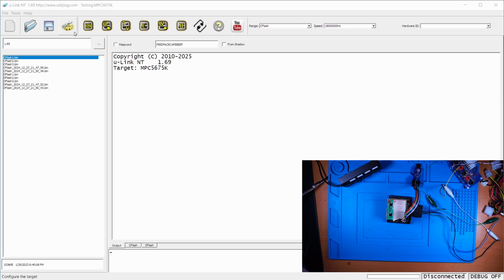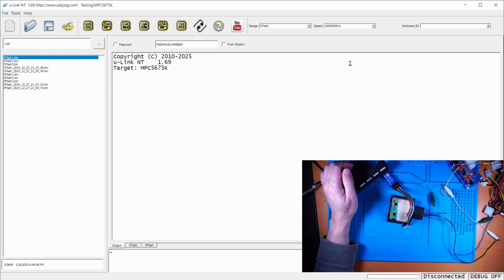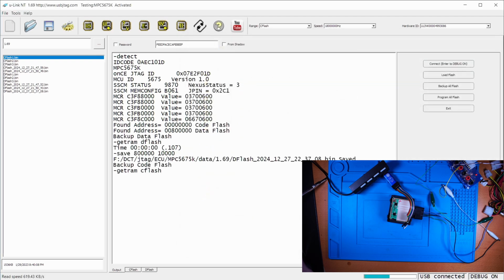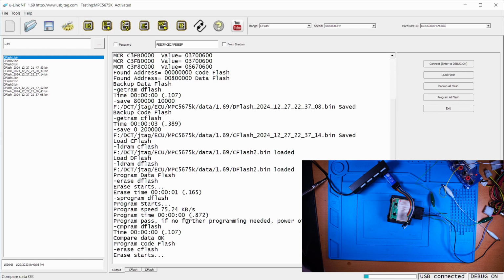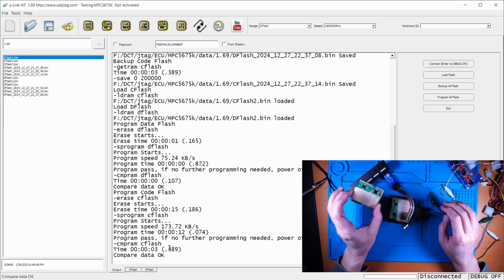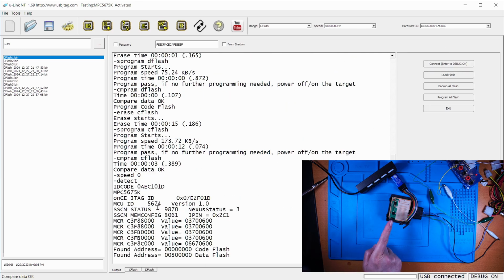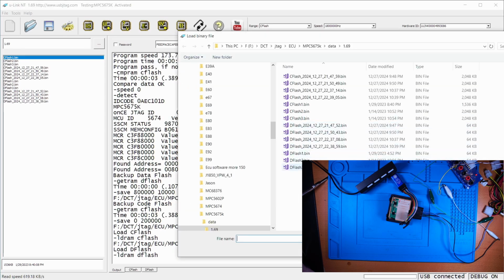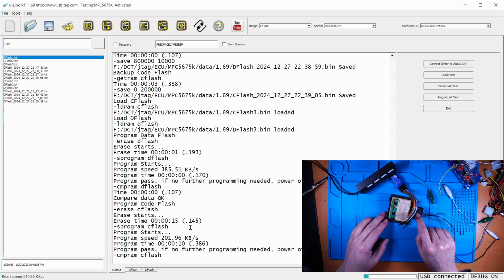u-Link NT Program Bosch Radar V1.69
There is a bug between V1.62 and V1.68 that when program the MPC5674K the flash cannot be properly detected and programmed. V1.68 fixed this issue. This video also uses the new scipt UI.